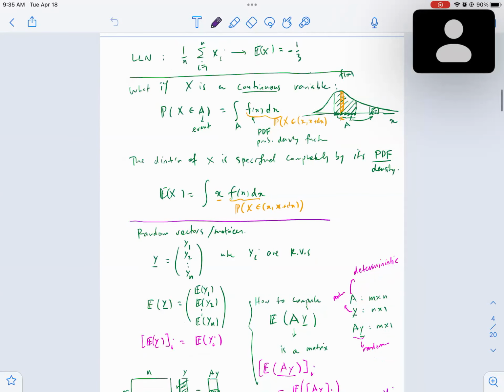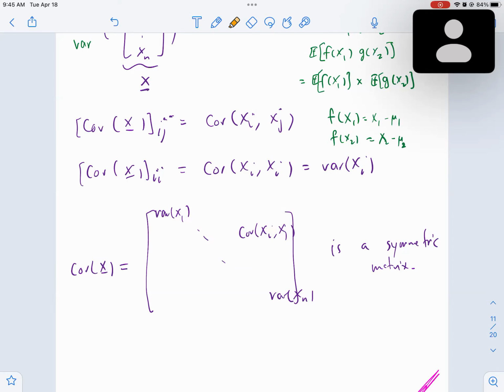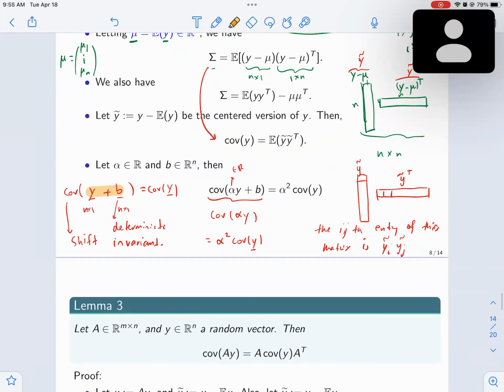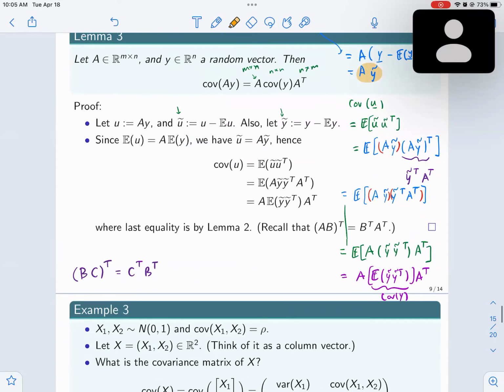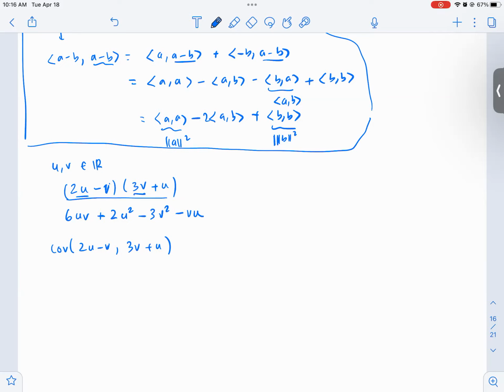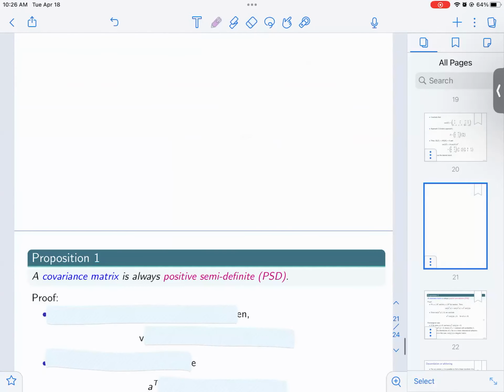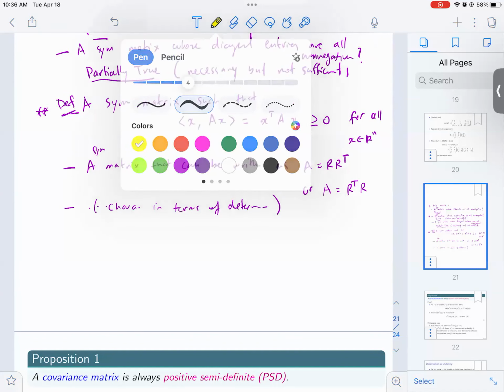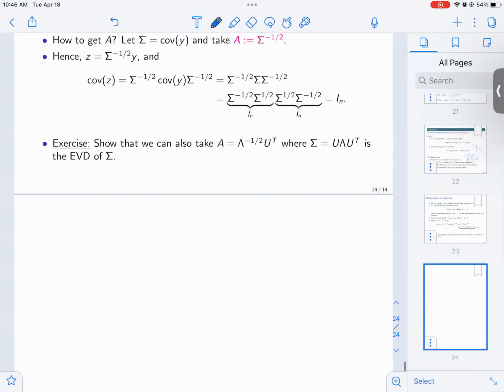Linear Models -- Spring 2023 -- Lecture 5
4/18/23

Properties of covariance matrix
Covariance is a bilinear operator
Covariance matrix under linear transformation
Covariance matrix is positive semi-definite
Whitening